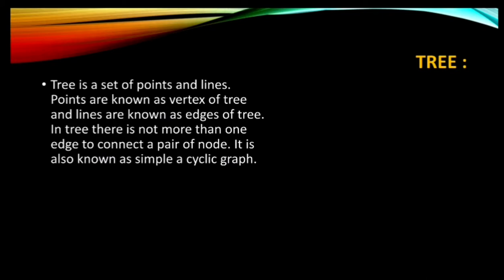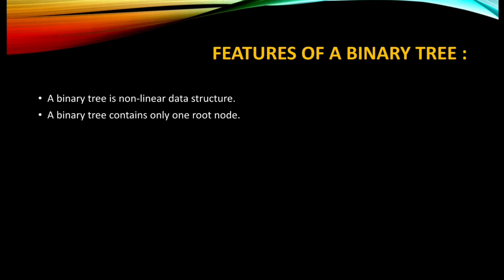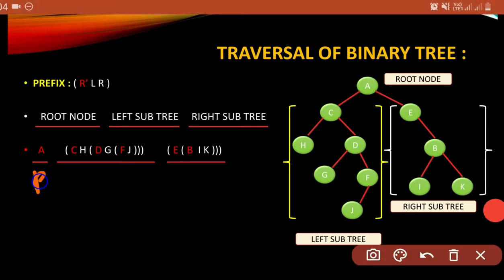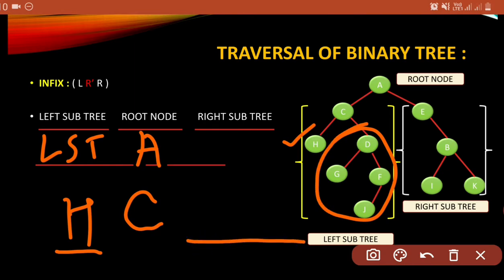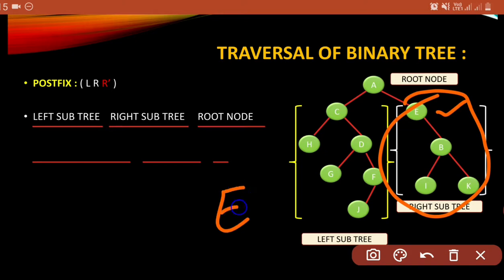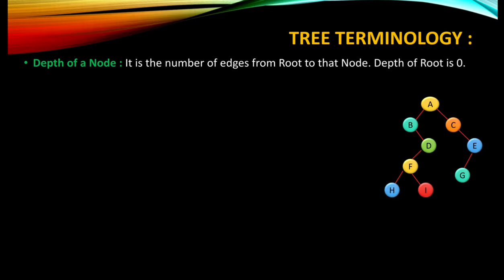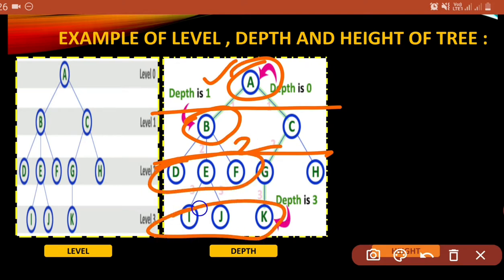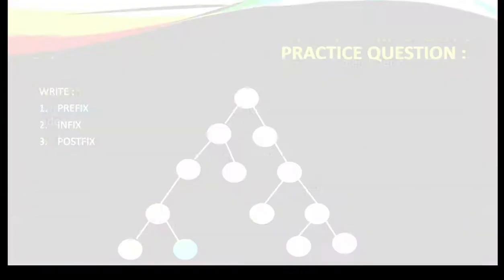ISC Class 12th | Binary Tree | Tree traversal | Tree terminology | Prefix | Postfix | Infix